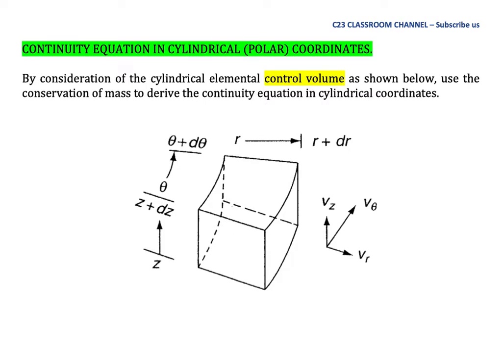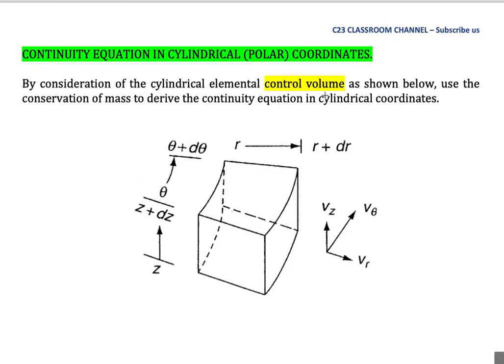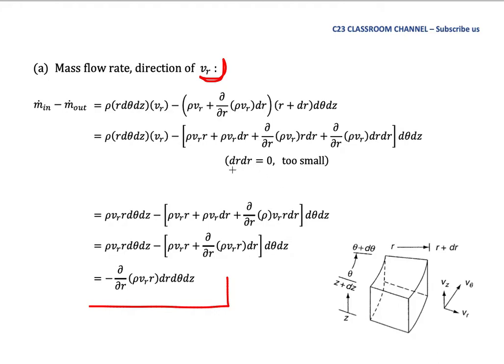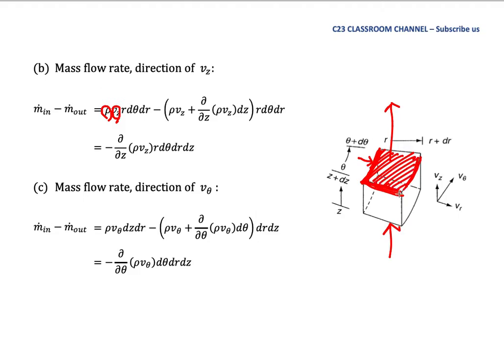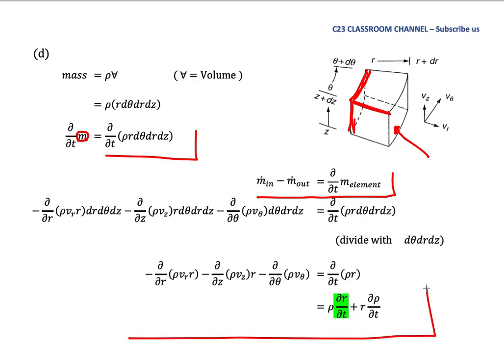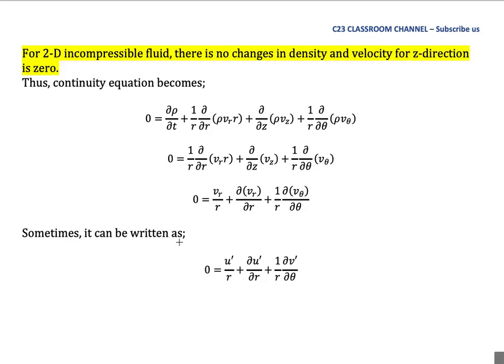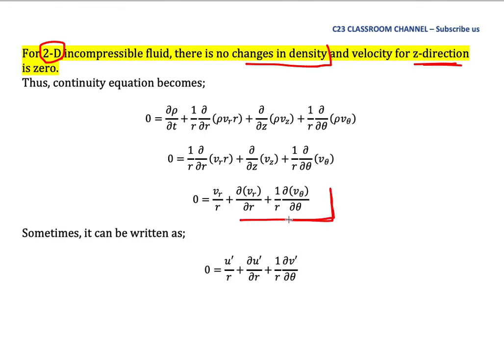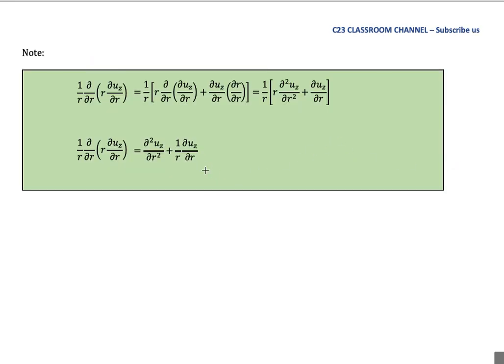Fluid properties - 3 Polar coordinates and Navier stokes equations for polar coordinate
In mathematics, the polar coordinate system is a two-dimensional coordinate system in which each point on a plane is determined by a distance from a reference point and an angle from a reference direction.